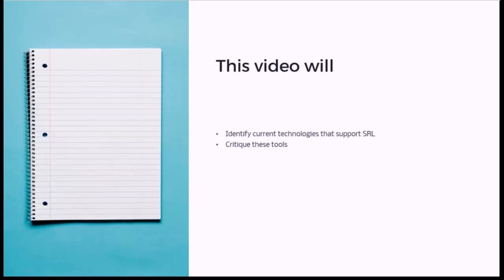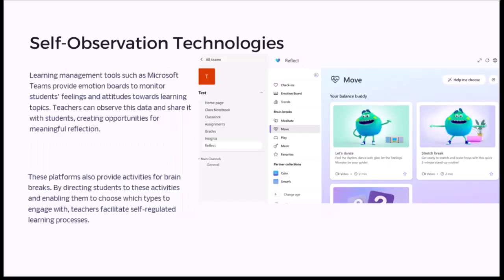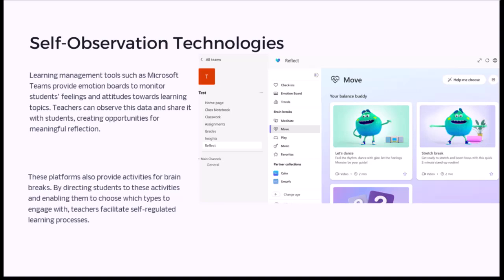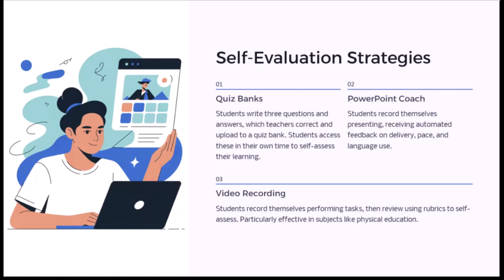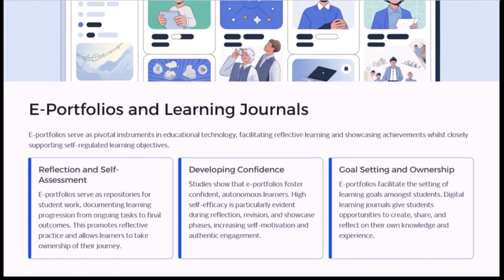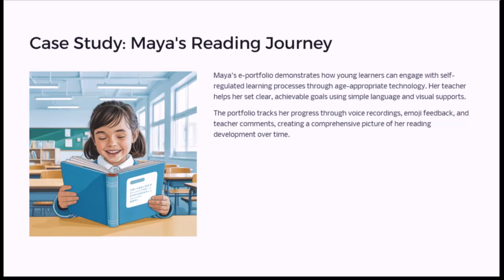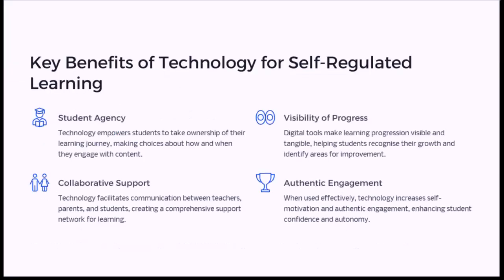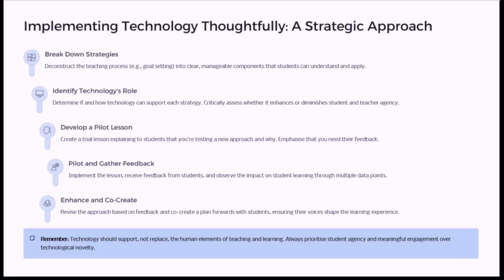KA 3 4 Block 3 Theme 1 Current tech